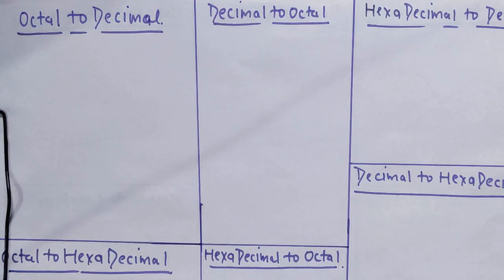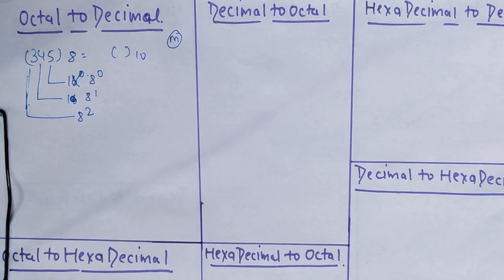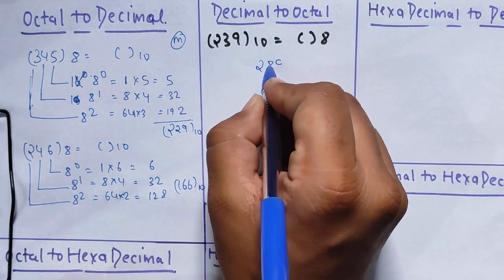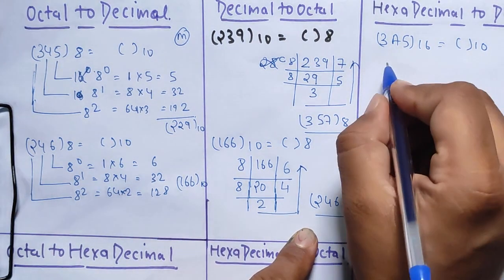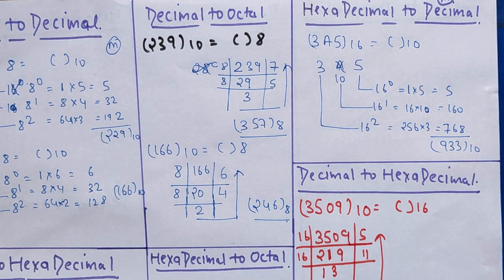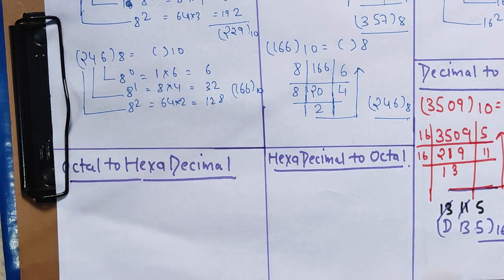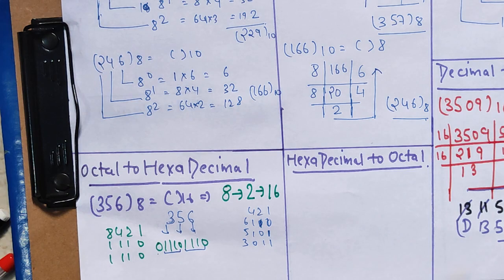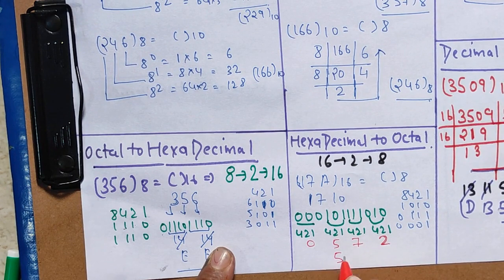NUMBER SYSTEM PART 3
OCTAL TO DECIMAL TO OCTAL CONVERSION, HEXADECIMAL TO DECIMAL TO HEXADECIMAL CONVERSION, OCTAL TO HEXADECIMAL TO OCTAL CONVERSION